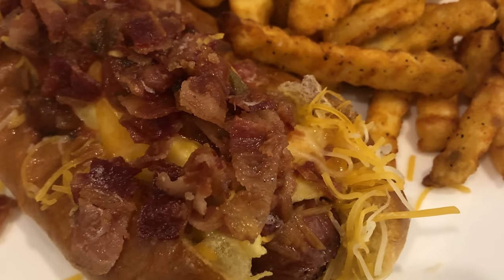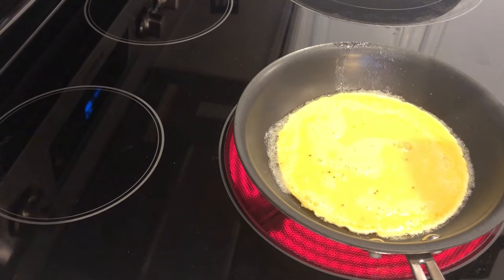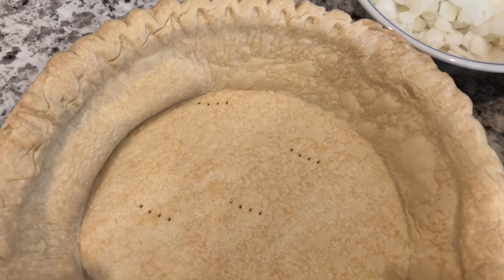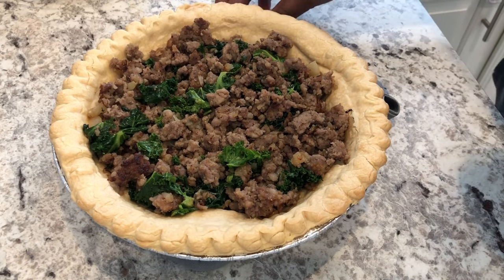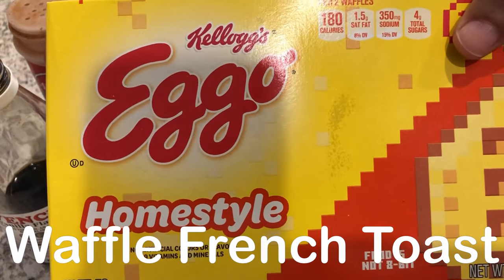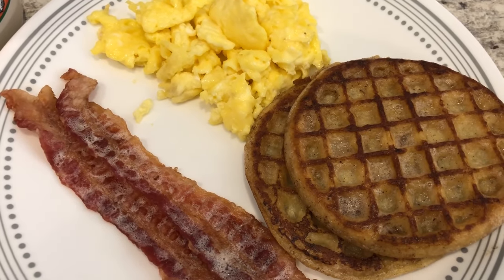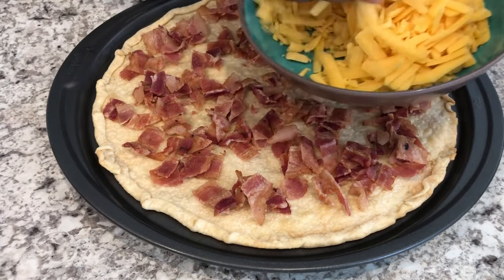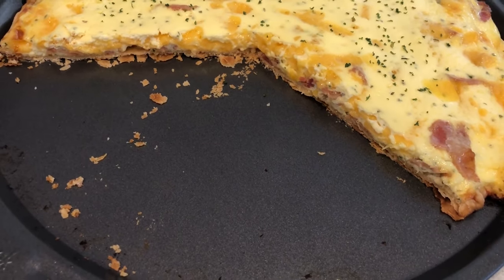What's For Dinner? (#13) | Breakfast for Dinner Ideas | Budget Friendly Dinner Ideas!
What's for Dinner Recipes:
Sausage & Kale Quiche:
1 deep pie crust, par-baked @ 400 for 10 minutes
4 eggs
1 diced onion
1 cup half and half
1 lb breakfast sausage
2 cups kale (or to taste)
2 cups Swiss cheese (or desired cheese)
Salt and pepper (to taste)
INSTRUCTIONS:
Brown sausage and onion. Add kale and cook until it begins to wilt and soften.
In a separate bowl, whisk together the eggs, half and half, and desired seasonings.
Add meat mixture to the pie crust.  Top with cheese and egg mixture. Bake at 350°F for 50 minutes or until eggs are set.

Waffle French Toast:
1 egg
1 teaspoon of vanilla
1/2 teaspoon cinnamon
1/3 cup milk
4 waffles (thaw if desired)
INSTRUCTIONS
Mix all of your ingredients in a shallow bowl. Quickly dip waffle into egg mixture; turn to coat both sides evenly.  Cook waffles on greased griddle or skillet until browned on both sides.

Bacon Pizza:
1- 9 inch pie crust (I used Pillsbury)
10-12 slices of bacon, cooked and chopped
2 cups of Swiss cheese
1 & 1/3 cups of sour cream
4 eggs
1 tsp of dried parsley

Roll out pie crust and place it in a 12 inch pizza pan.  Turn up the edges to form a crust. Par-bake at 425 degrees for 5 minutes. Cool slightly. Sprinkle bacon and cheese on crust.  Combine remaining ingredients and pour over cheese. Bake at 350 degrees on the lowest oven rack for 20 minutes or until set.